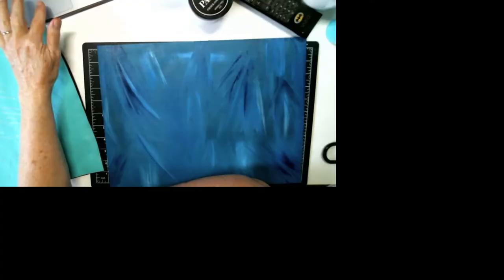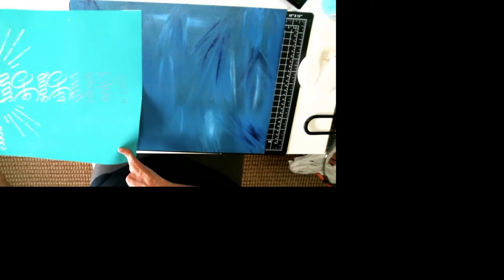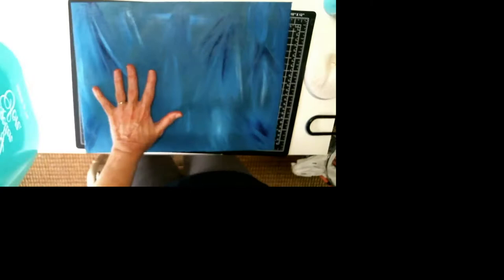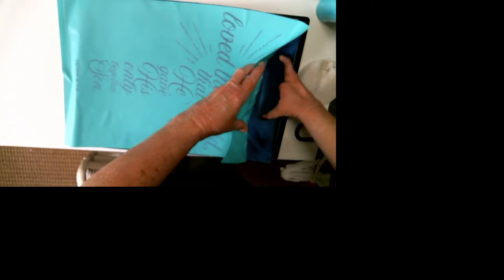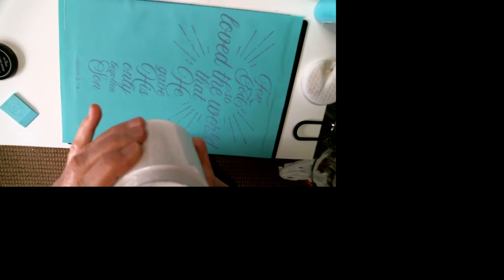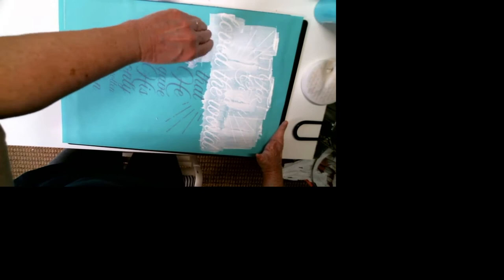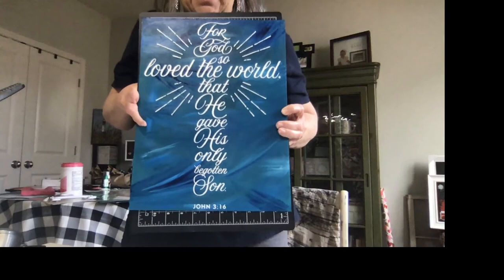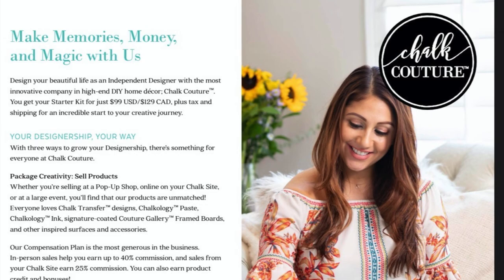John 3:16 Chalk Couture Silk Screen Transfer on Painted Canvas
I took a canvas that I painted a while back and chalked the Chalk Couture John 3:16 Silk Screen Transfer that is adhesive backed and is re-useable! You can find more information on my Chalk Couture